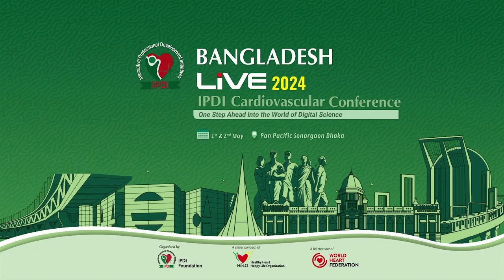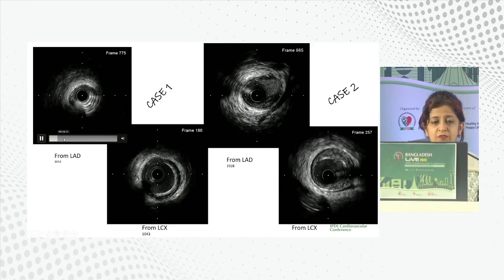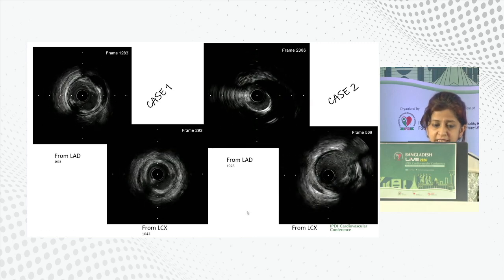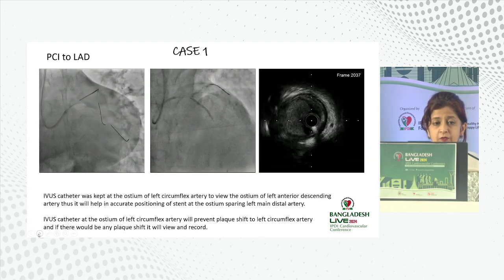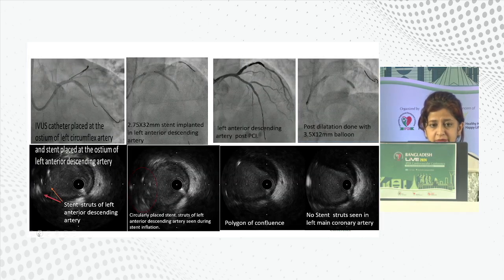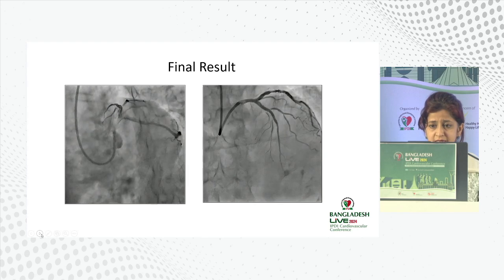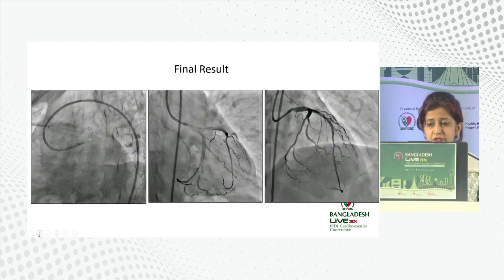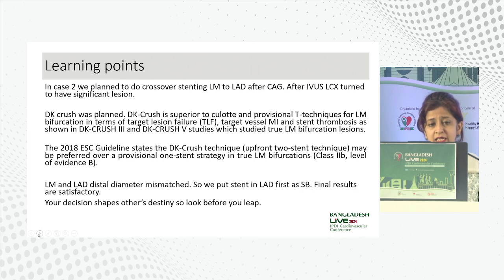Your Decision Shape Other’s Destiny, So Look Before You Leap by Dr Lima Asrin Sayami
Join Dr. Lima Asrin Sayami as she delivers a powerful talk on the importance of decision-making and its impact on others during the Bangladesh Live 2024 Conference, organized by @IPDIFoundation in partnership with the @worldheartfed (World Heart Federation).

This thought-provoking session explores how our choices can shape not only our lives but also the destinies of those around us. Don't miss the opportunity to gain insights from one of the leading voices in the field!